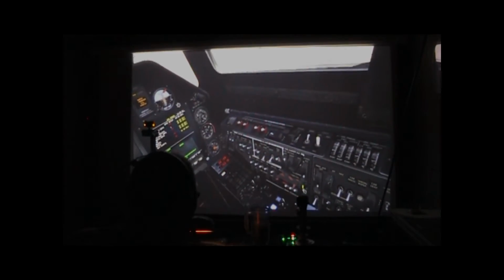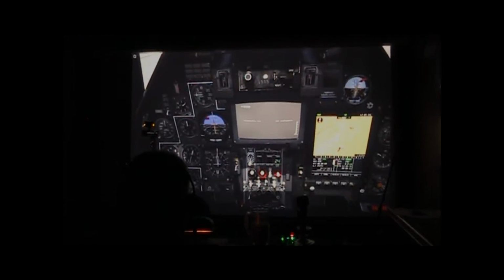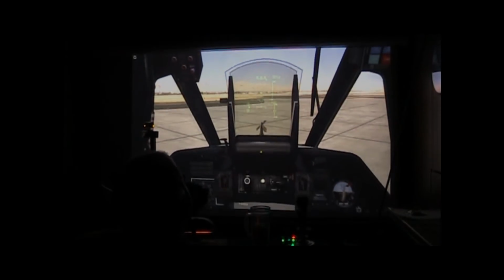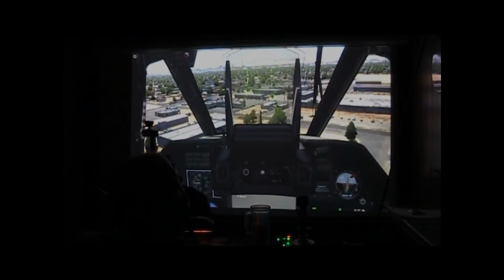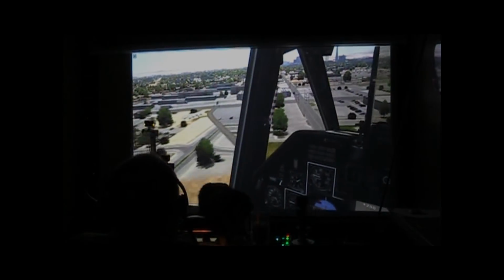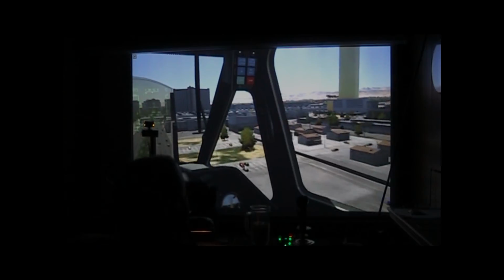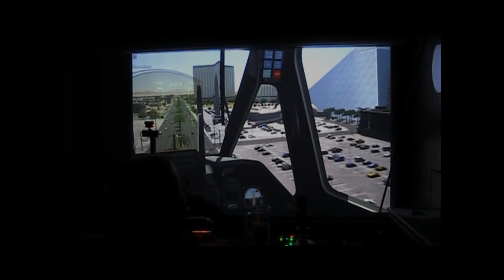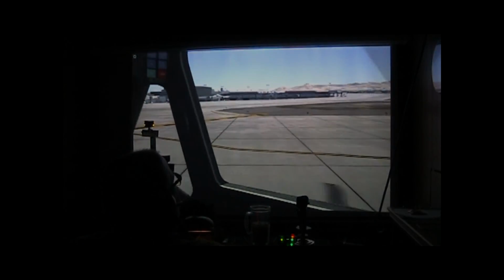My Flight Sim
DCS World, projector and 100" screen